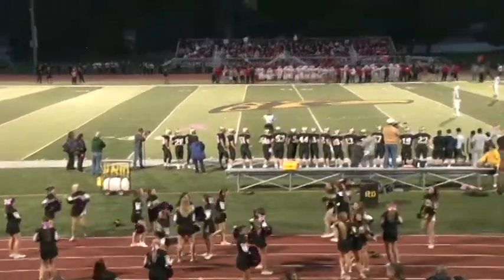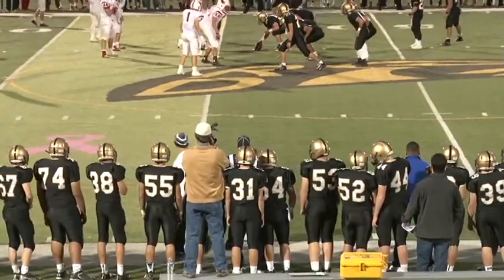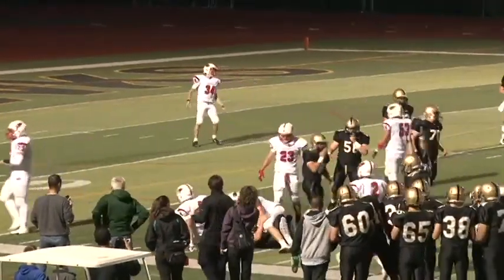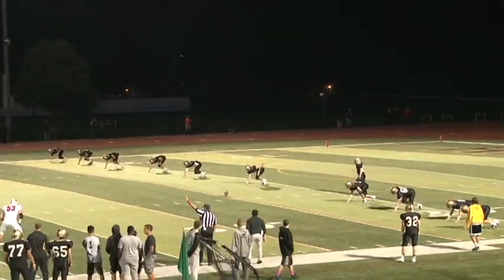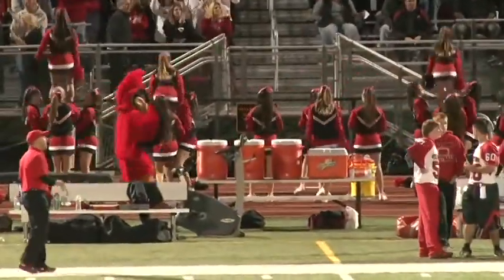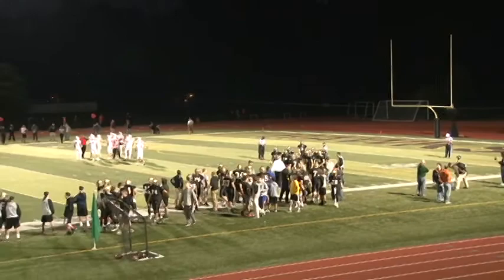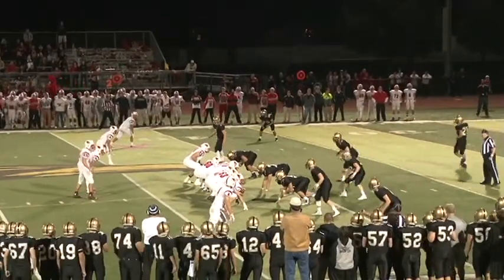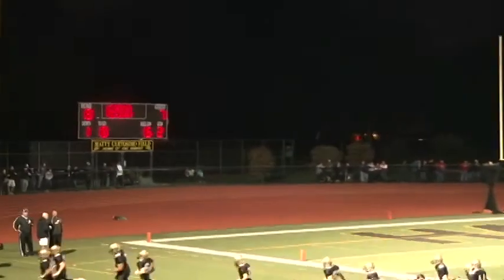2014 Westwood at River Dell 2nd Quarter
High school football game from 10/10/14.